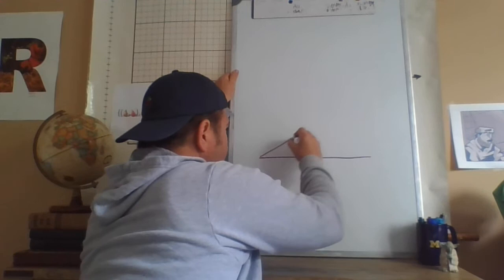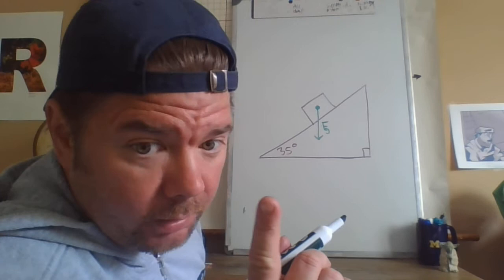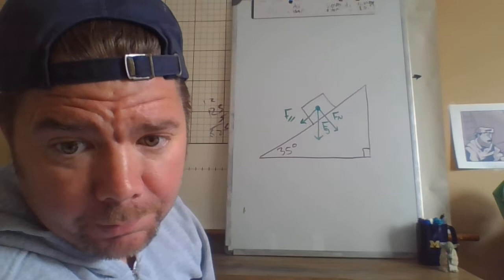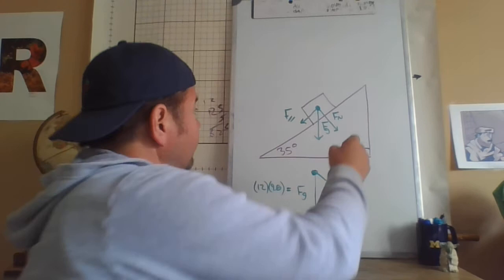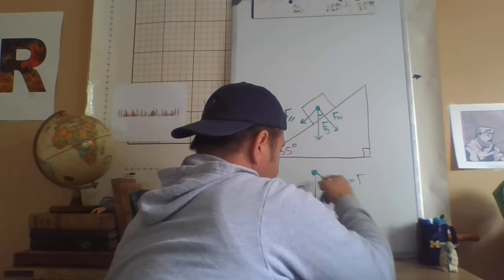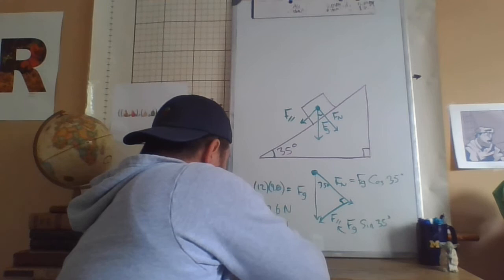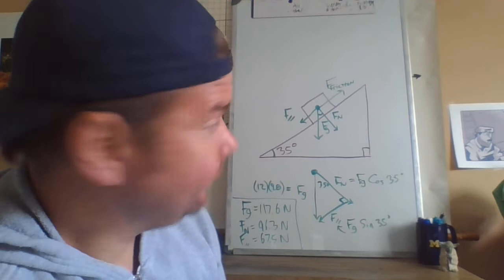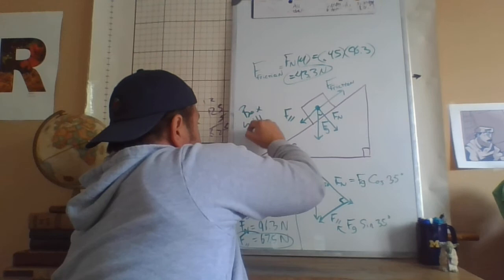T$ Works Through Example 2 on the Friction Notes and Practice Problems